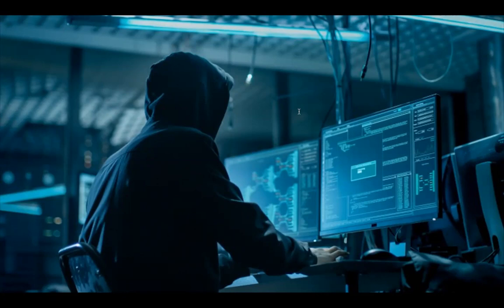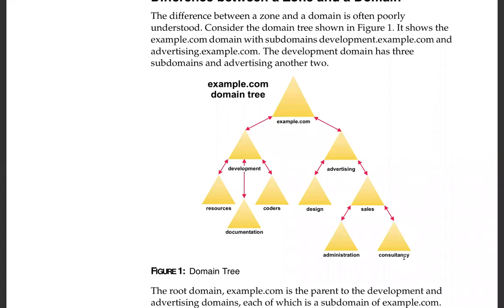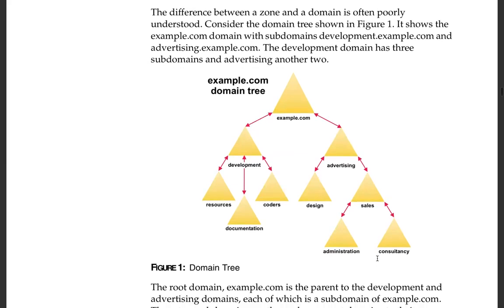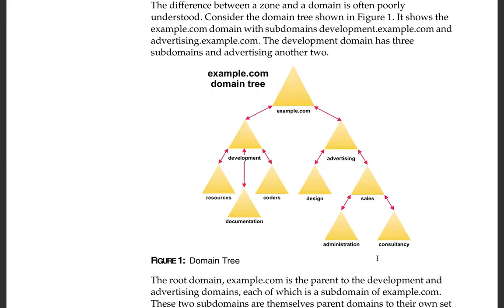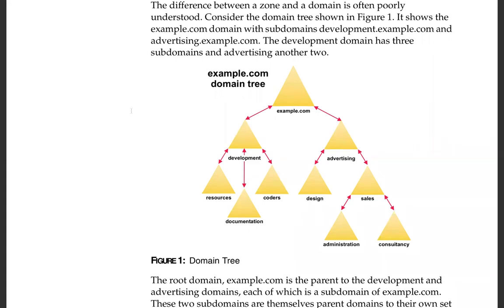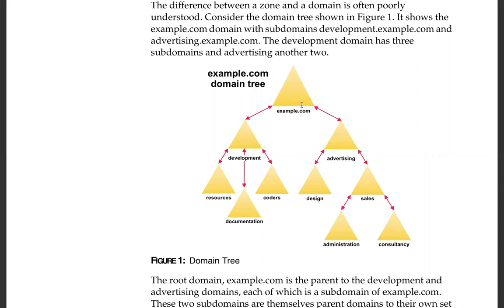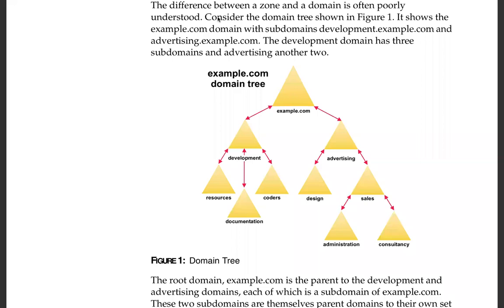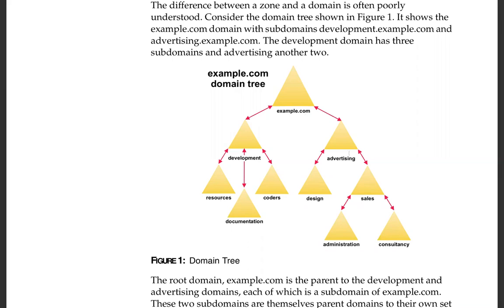Hacking ( Gathering Technical Information)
Hacking by Blue Code Hack Club